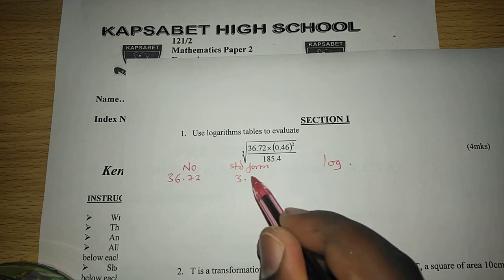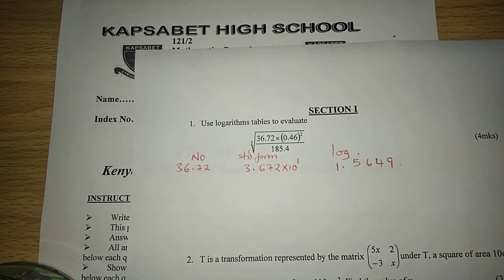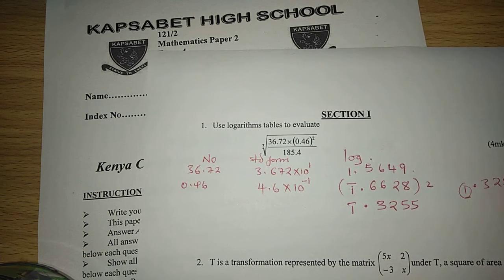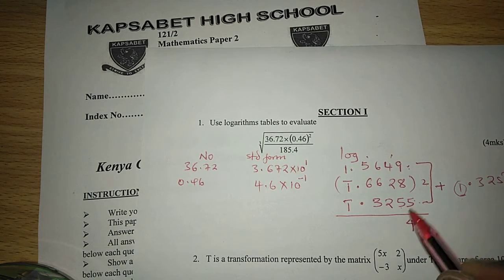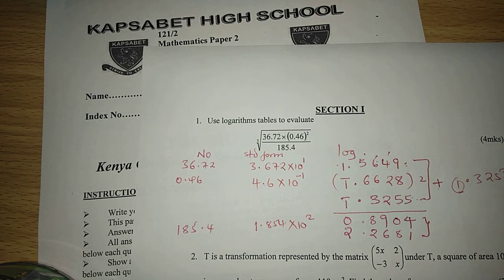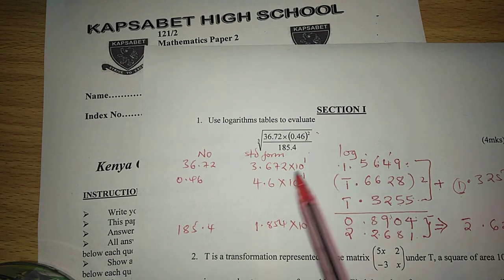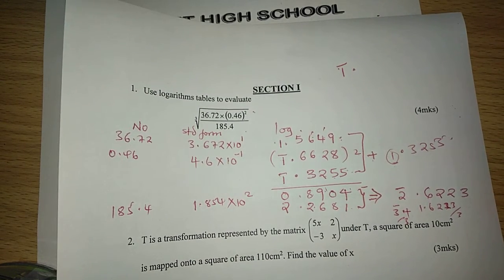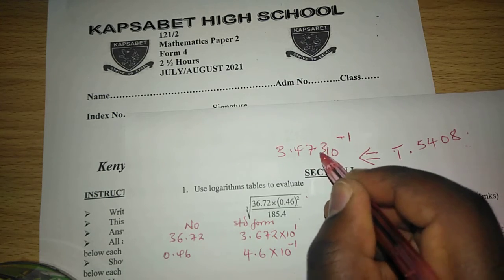KAPSABET BOYS' MOCK. MATHS PAPER 2, NO. 1